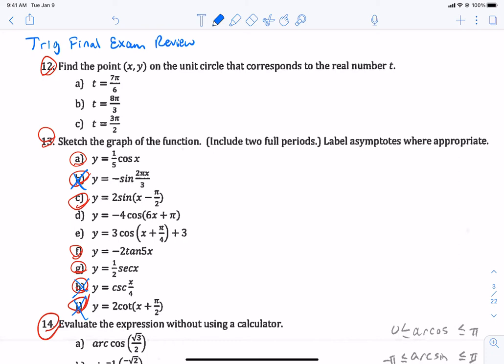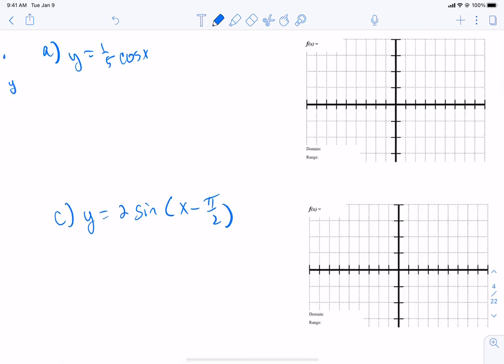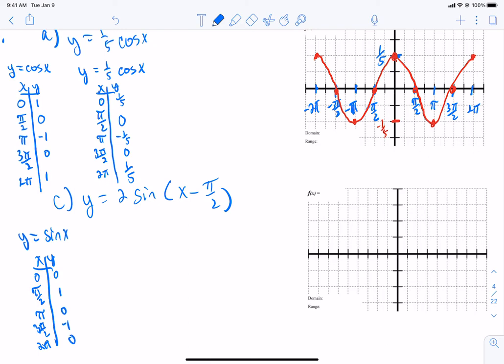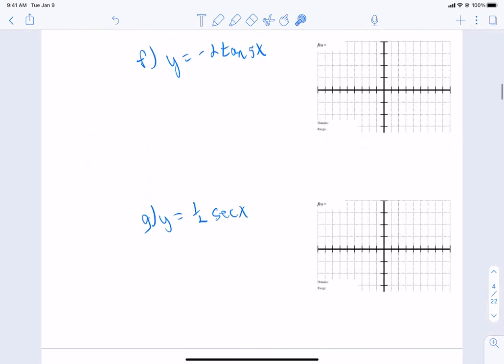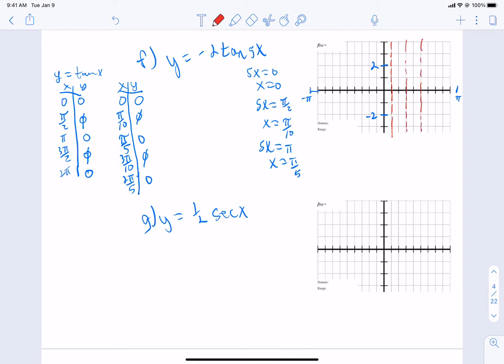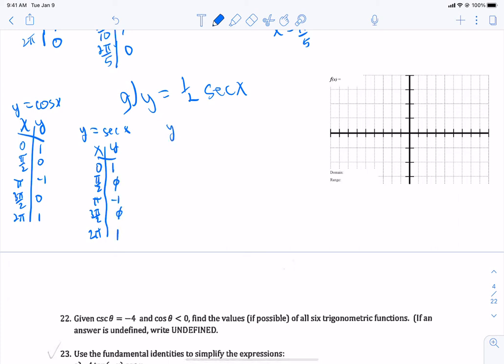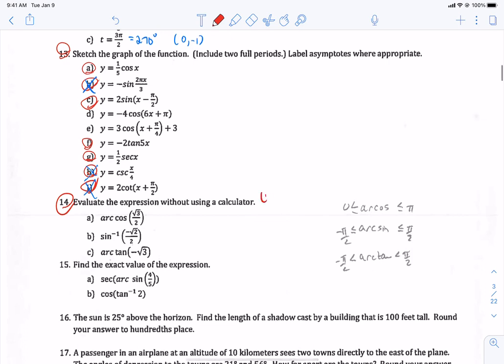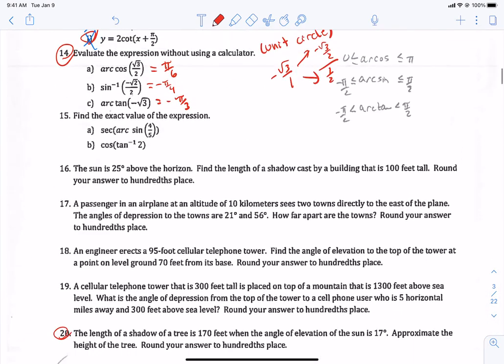Get Ready for your Trig Final Exam Part 2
Trigonometry Final Review